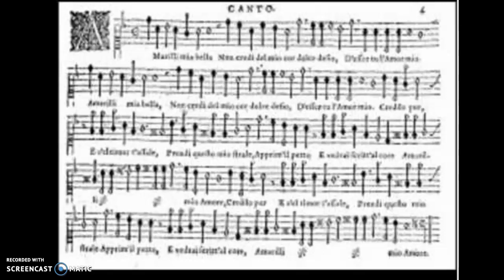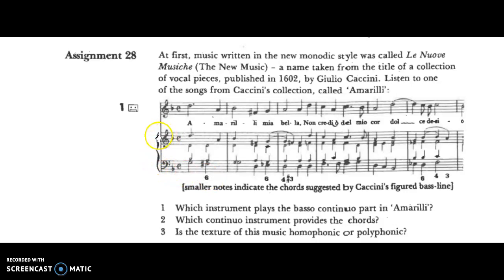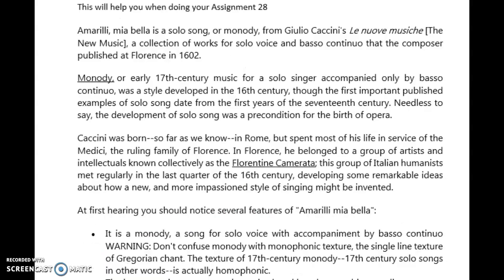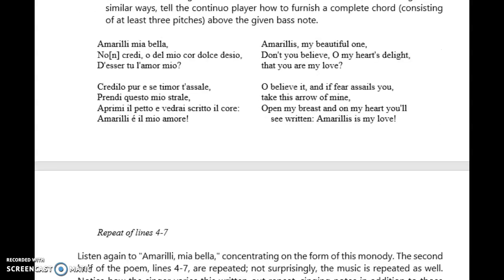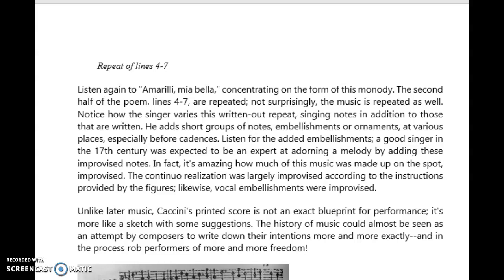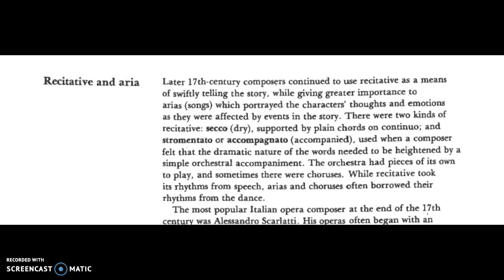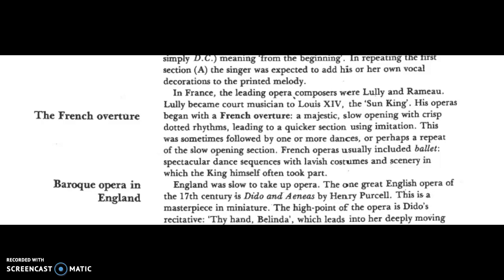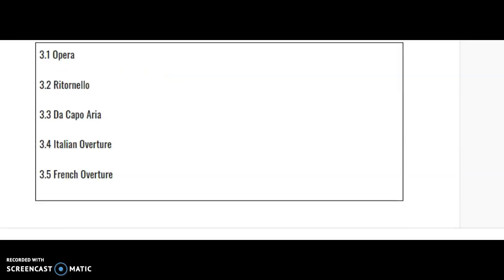Baroque Music Lesson 2